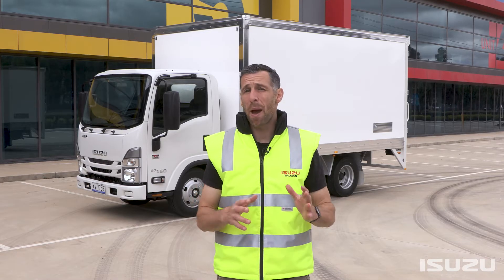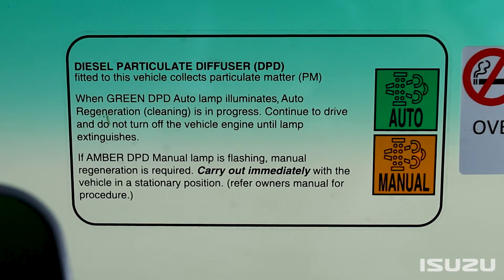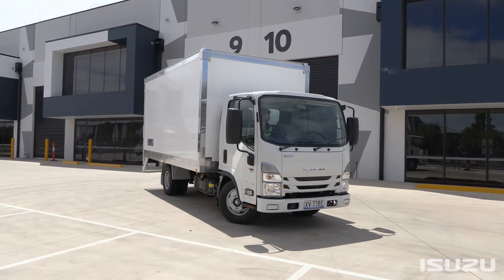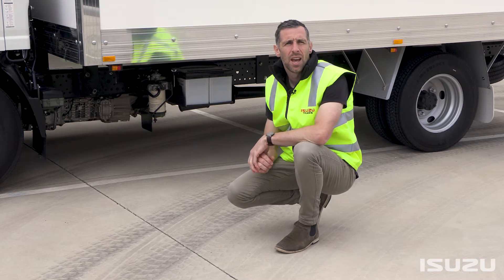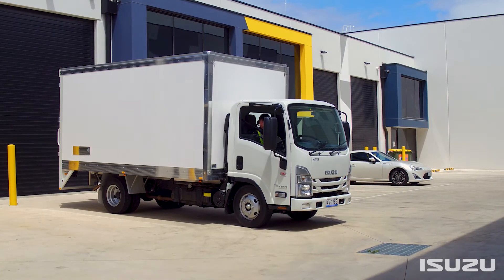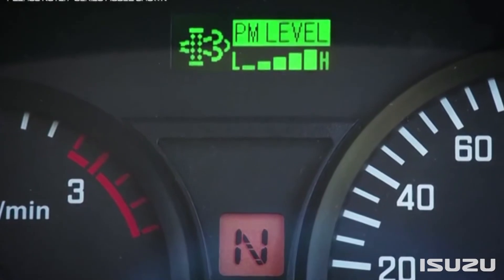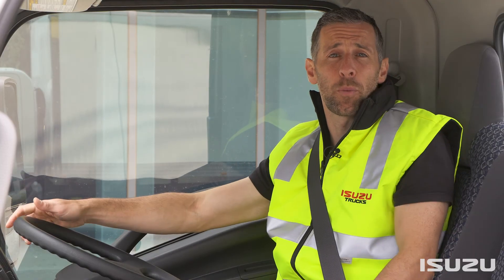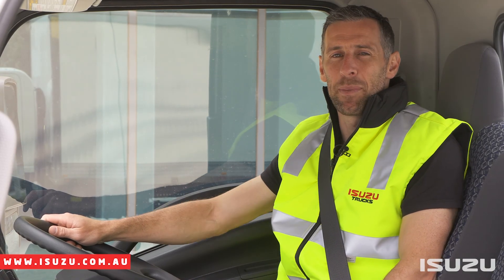Isuzu N Series (MY21) Operational Video #7 - DPD :: Isuzu Trucks Australia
Host Shura Taft explores the Diesel Particulate Diffuser Exhaust System within the Isuzu N Series range of light-duty trucks. This video is part of an expanded series unpacking the features and benefits of the Isuzu model line-up.